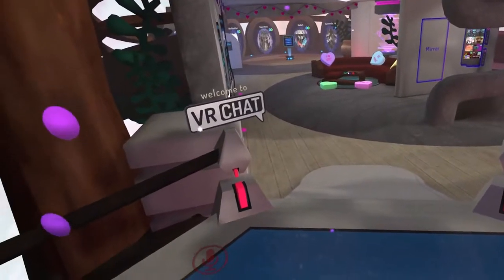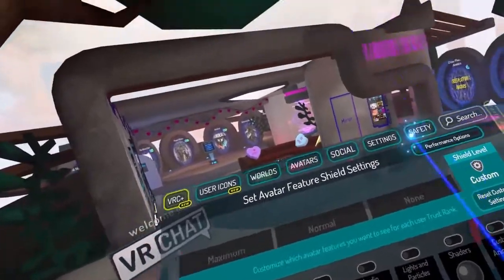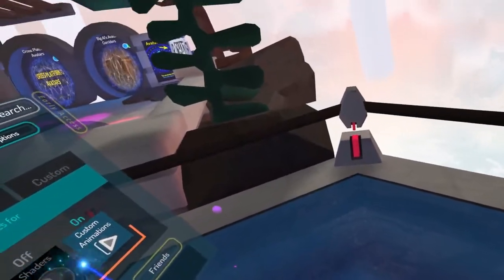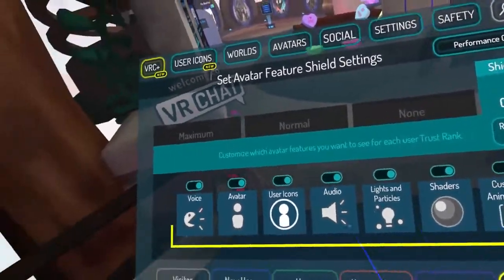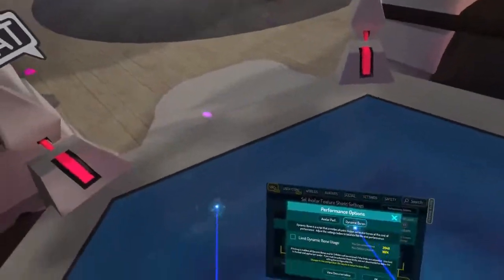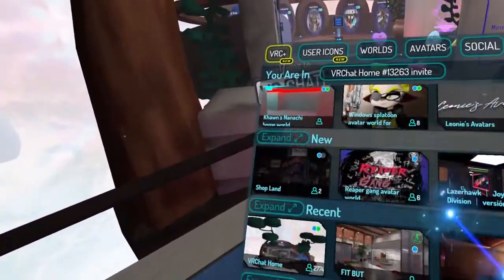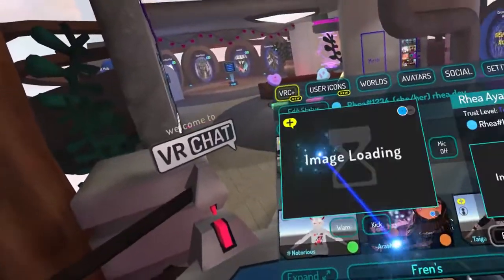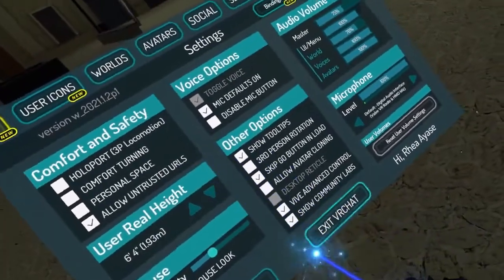VRChat tour - DevConf.CZ 2021